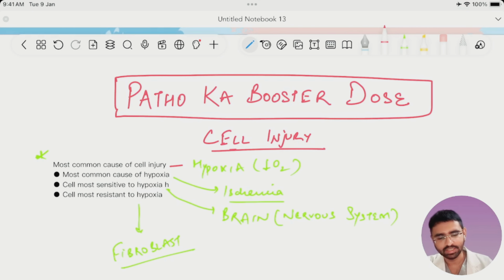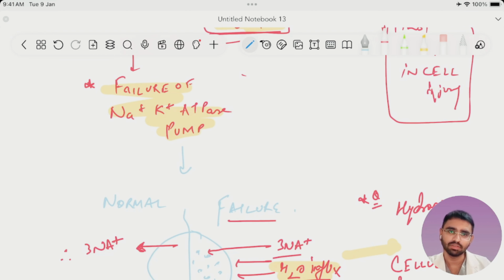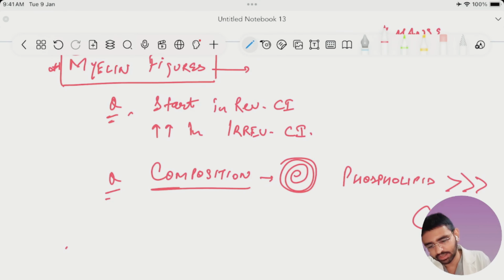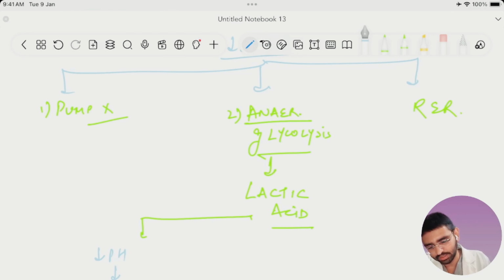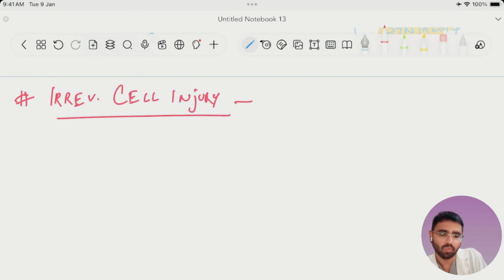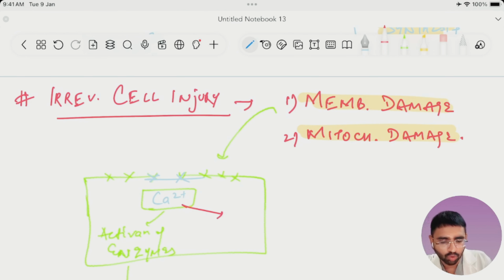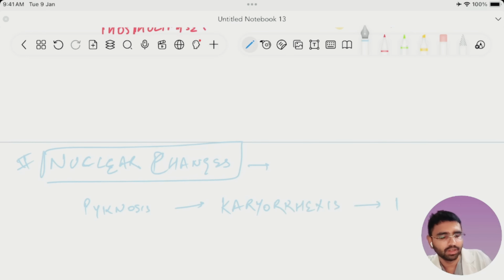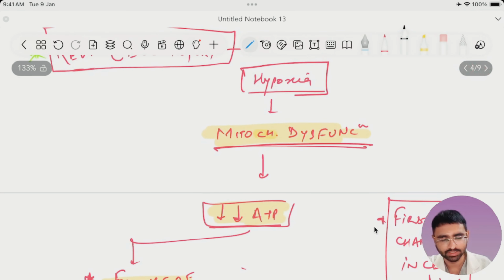Patho Ka Booster Dose 💉 | Cell Injury 📚 Rapid Revision | Dr. Anshul AIIMS Delhi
📢 Welcome to ‘Patho Ka Booster Dose’ – your high-yield rapid revision series for NEET PG/NEXT!
In this power-packed episode, Dr. Anshul Jangra (MD, AIIMS Delhi) breaks down one of the most important foundational topics – Cell Injury – in Hinglish for quick recall and concept clarity. 💡

🎯 What You’ll Learn in This Video:

✅ Types of Cell Injury (Reversible vs. Irreversible)
✅ Key Morphological & Biochemical Changes
✅ Rapid Revision Notes for Last-Minute Prep

🧠 Perfect for:
✔️ NEET PG 2025
✔️ INICET
✔️ NEXT
✔️ FMGE
✔️ MBBS Prof Exams

👨‍⚕️ Hosted by: Dr. Anshul Jangra
📍 MD, Laboratory Medicine – AIIMS Delhi